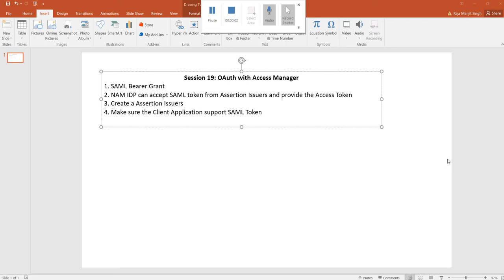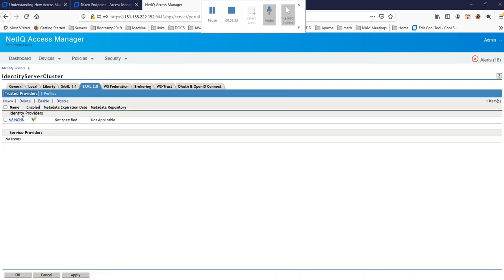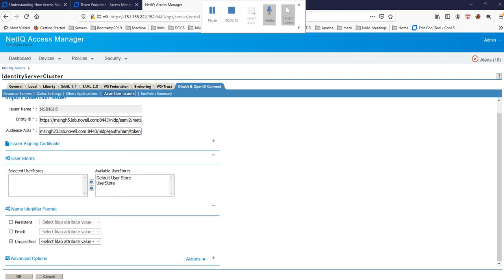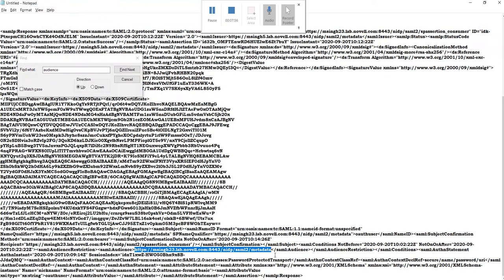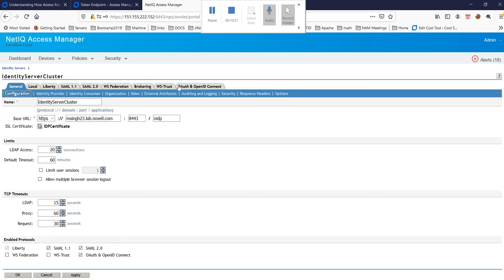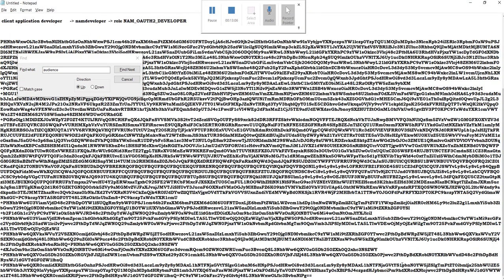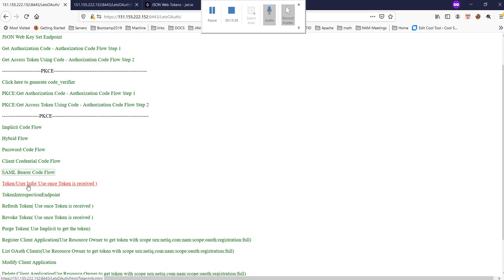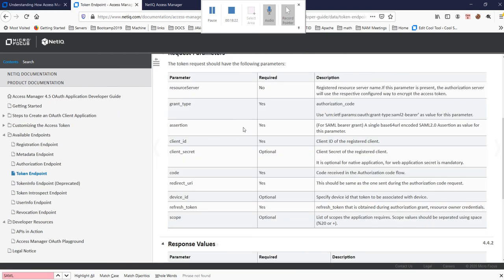Session 19 OAuthWithAccessManager SAMLBearerGrant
Session 19:
OAuth SAML Bearer Grant
Custom OAuth Claims